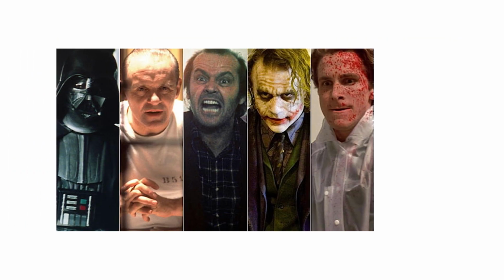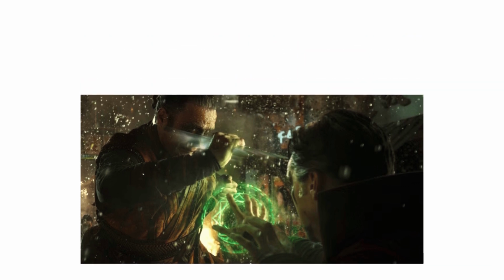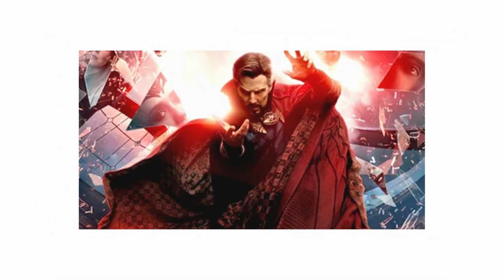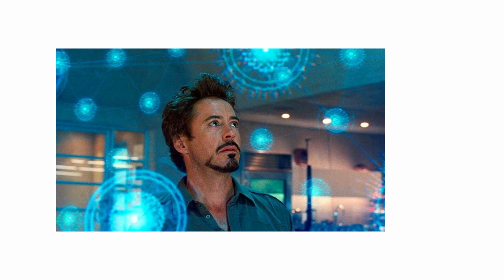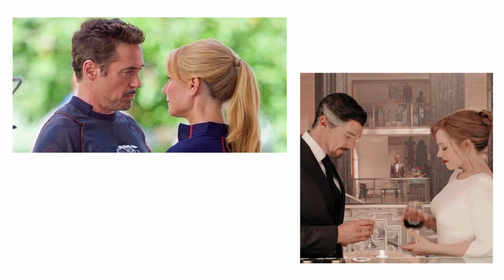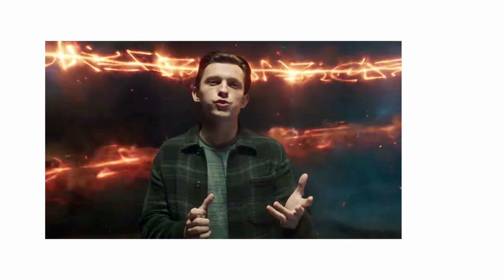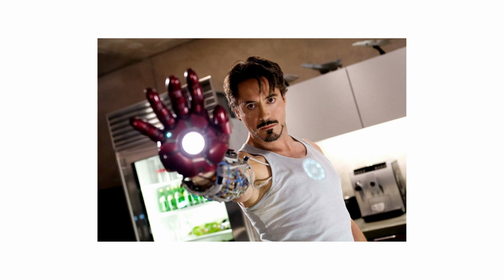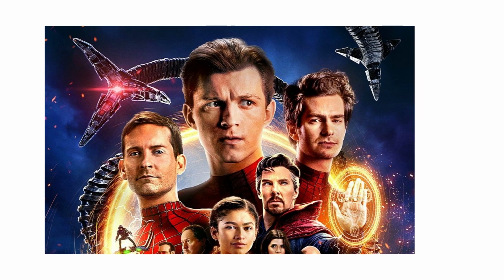Heroes Who Could’ve Been Villains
The video explores the concept of 'villain origin proximity' in the **marvel cinematic universe**, focusing on how easily **doctor strange** could have become a villain. It draws parallels between Doctor Strange and other characters in **comics**, such as **loki** and **spider-man**, who faced similar turning points. This **dr strange** analysis highlights key elements within the **mcu**.